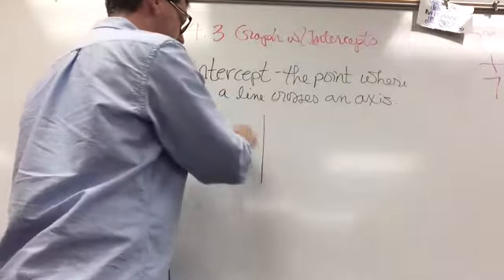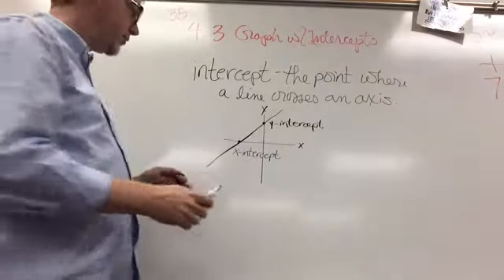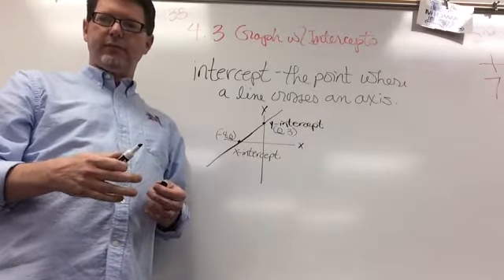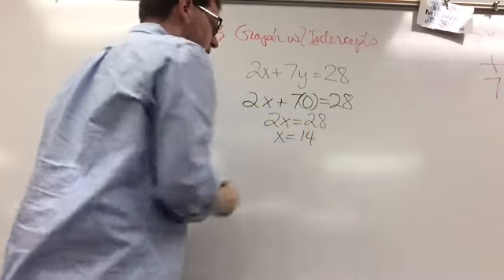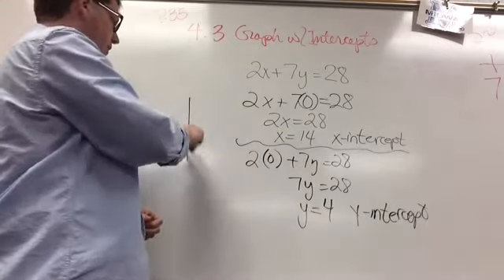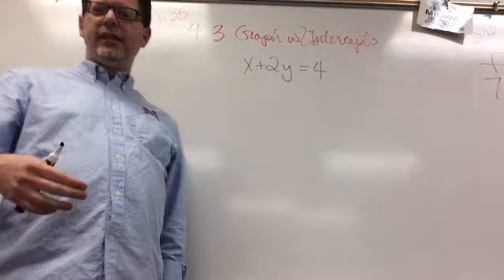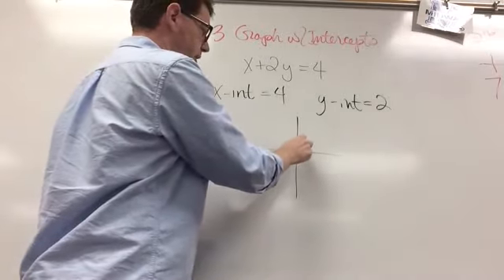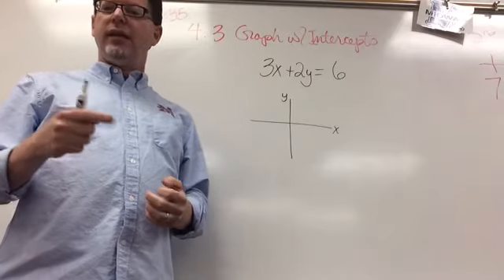ALG GRAPH WITH INTERCEPTS